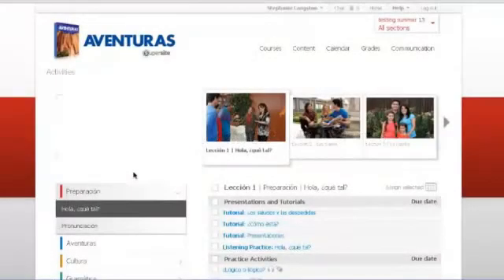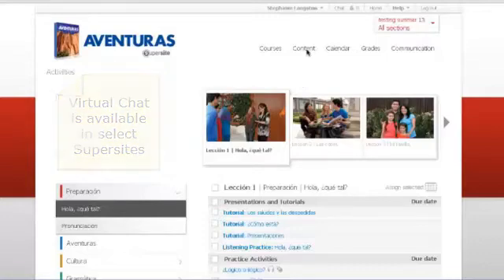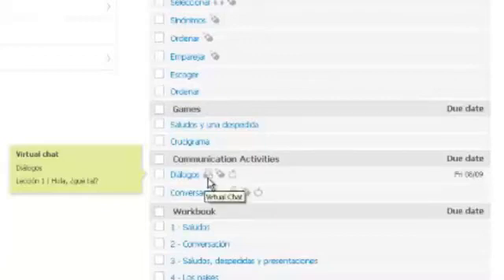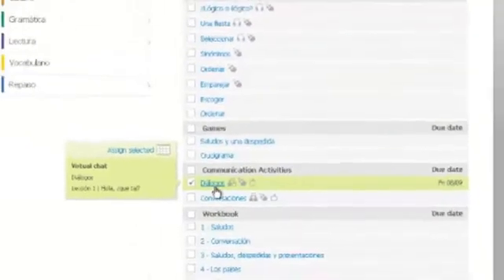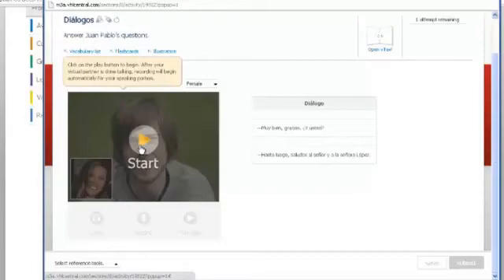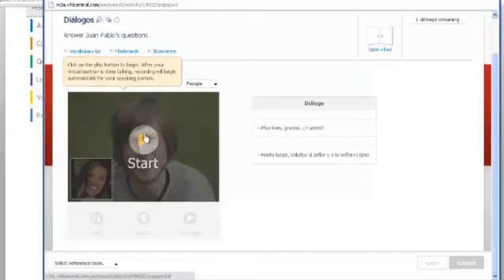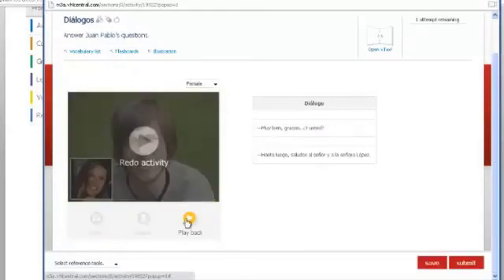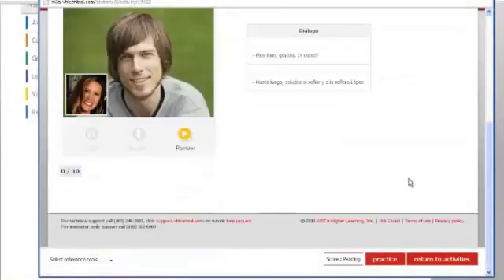Use virtual chat activities in my course (Instructor)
This video demonstrates how to use virtual chat activities in a course via Vista Higher Learning's 3.0 language learning system on vhlcentral.